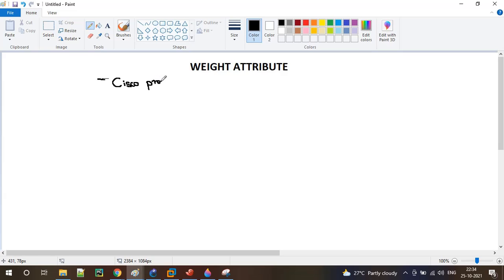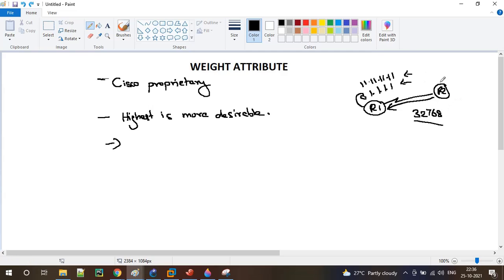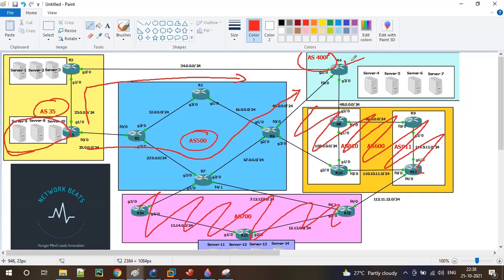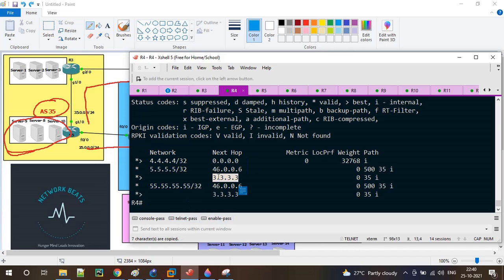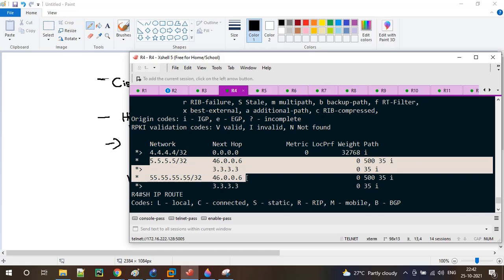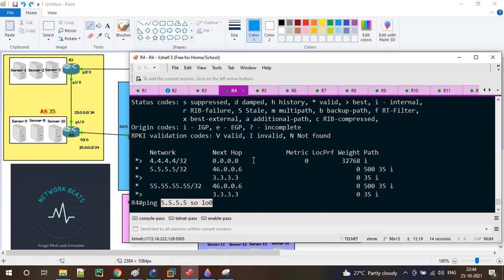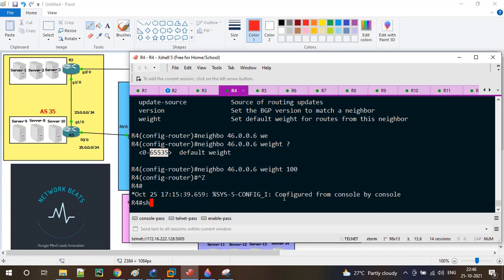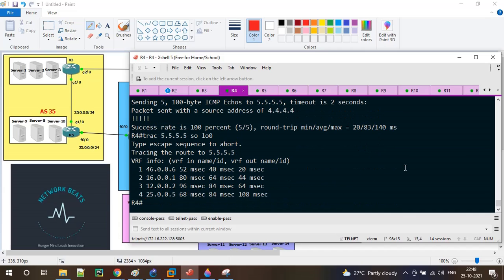BGP Part 15 Weight Attribute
In this video we have discussed about weight attribute, continuation of this video is coming soon.